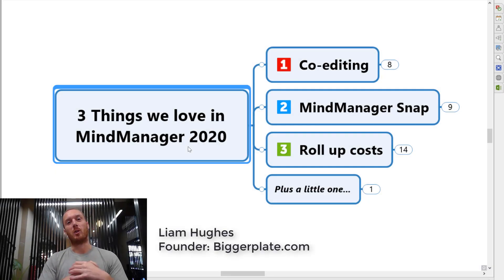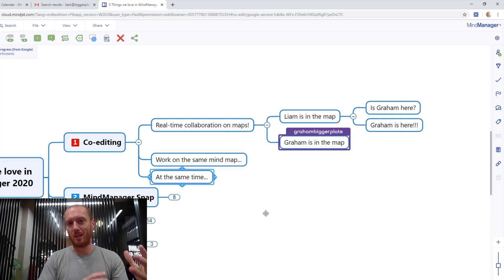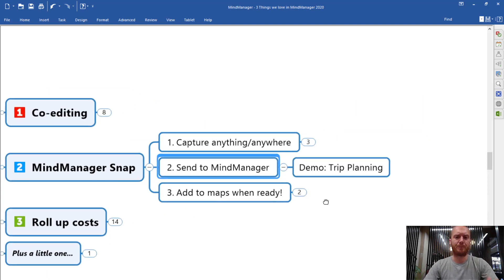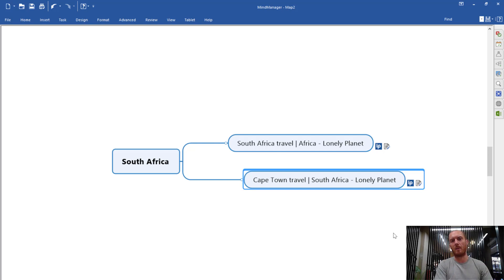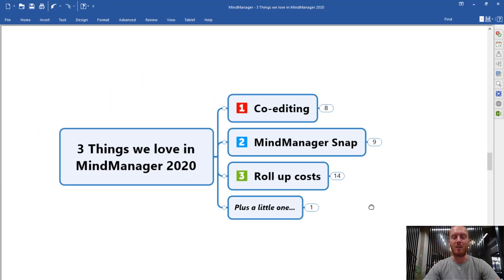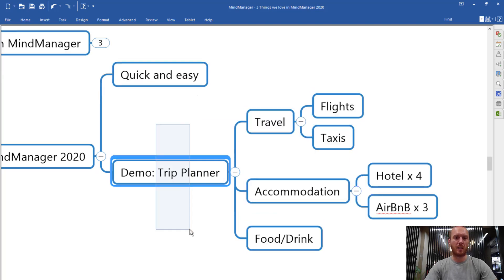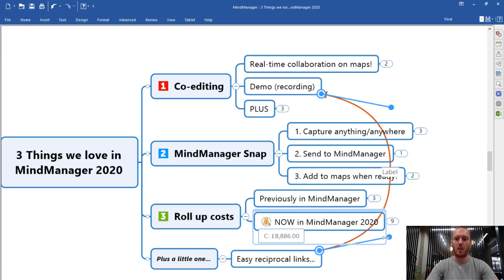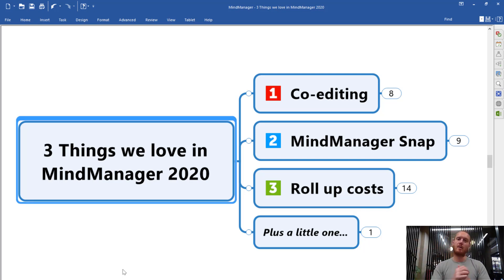3 Things we love in MindManager 2020!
Liam takes a moment to share the 3 (and a bit) things we love most in the latest version of MindManager!